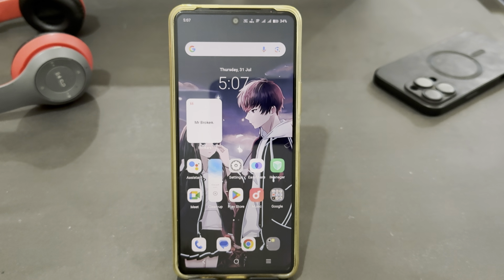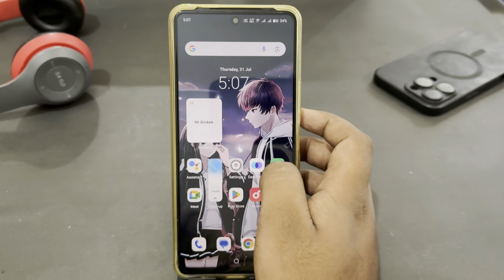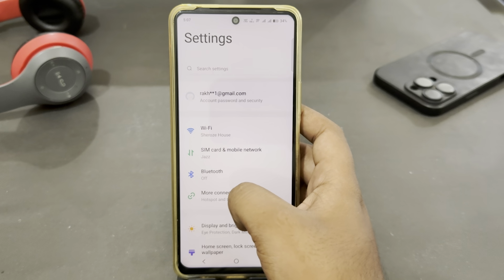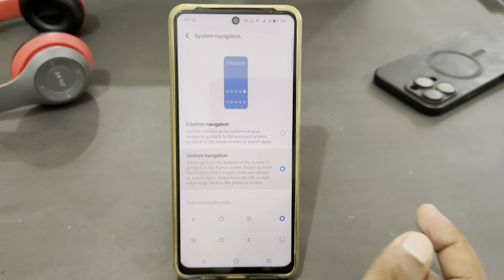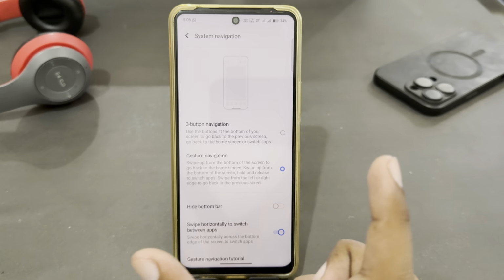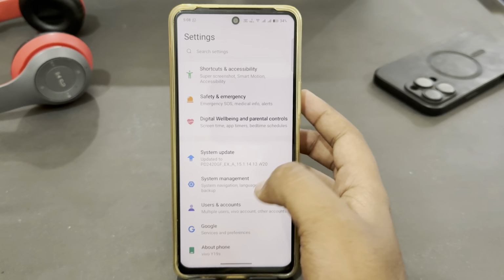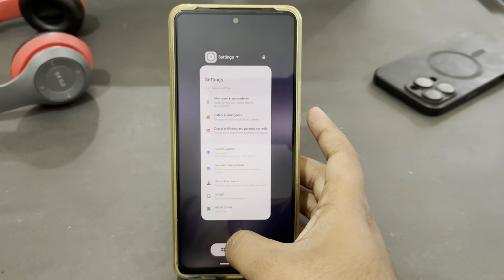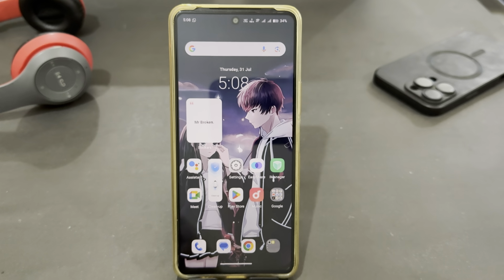Vivo Y03T Gesture Navigation Setup Guide! (Full Screen Mode Made Easy)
📝 Description:
Unlock the full potential of your Vivo Y03T by ditching the navigation buttons! This step-by-step tutorial shows you how to enable and master gesture controls for a cleaner, more modern smartphone experience.

🔧 What You'll Learn:
✔ 3 Simple Methods to enable gesture navigation
✔ Complete Gesture Guide:

Home (Swipe up from bottom)

Back (Swipe from left/right edges)

Recent Apps (Swipe up and hold)
✔ Optimization Tips: Adjust sensitivity & haptic feedback
✔ Troubleshooting: Fix unresponsive gestures or accidental triggers

📱 Device Used: Vivo Y03T (Funtouch OS)

💡 Pro Tips:
• Enable "High Touch Sensitivity" if using a screen protector
• Reduce animation scale in Developer Options for faster response
• Practice the gestures for 10 minutes to build muscle memory

⏳ Timestamps:
00:00 - Why use gestures? (Benefits explained)
00:45 - Method 1: Through Settings Menu
01:30 - Method 2: Quick Settings Shortcut
02:15 - Gesture Tutorial & Practice Demo
03:00 - Advanced Customization Options
03:45 - Fixing Common Issues
04:30 - Gestures vs Buttons: Which is better?

• Comment "Y03T" if you're watching on your device!

⚠️ Note:
UI may vary slightly based on your Funtouch OS version.

✨ Why This Works:
✅ Clear step-by-step instructions with visual timestamps
✅ Problem-solving approach (includes troubleshooting)
✅ SEO-optimized with relevant keywords and hashtags
✅ Professional yet friendly tone for broad appeal

Would you like me to add anything specific like:

Comparison with other Vivo models?

Accessory recommendations?

FAQs about third-party launchers?

Let me know how you'd like to customize it further! 🚀